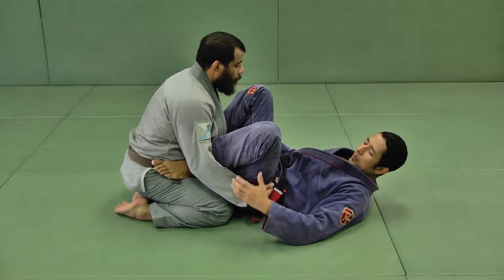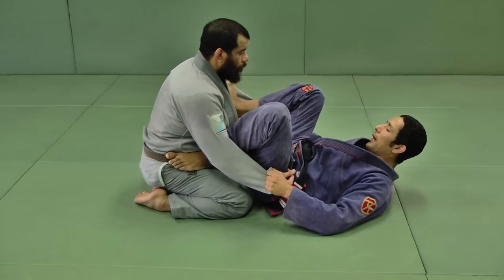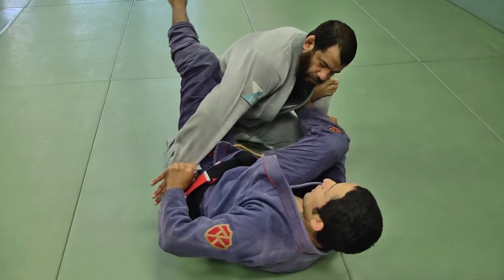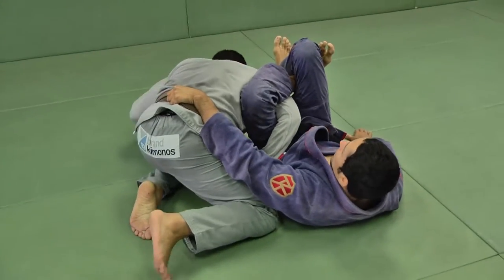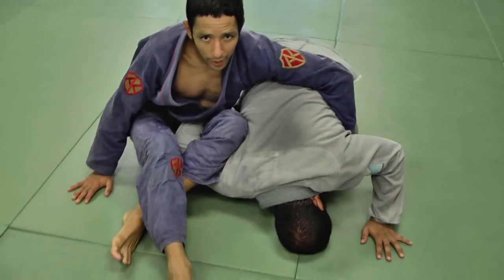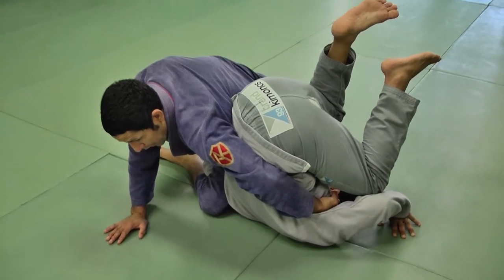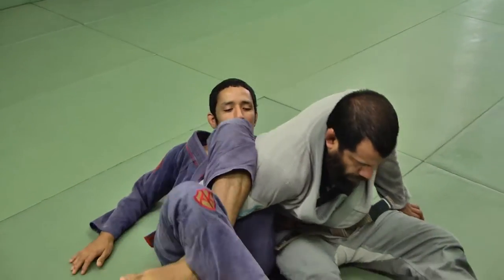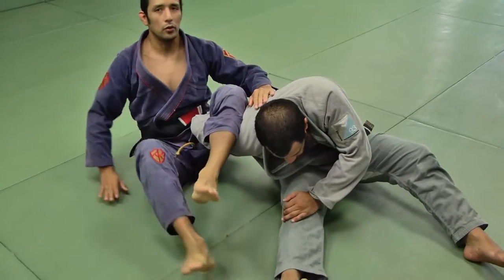Omoplata Variation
In this video I start from spider guard and submit with an omoplata variation.

Special thanks to Becker for participating on this video technique.

Note: This video was re-uploaded in HD